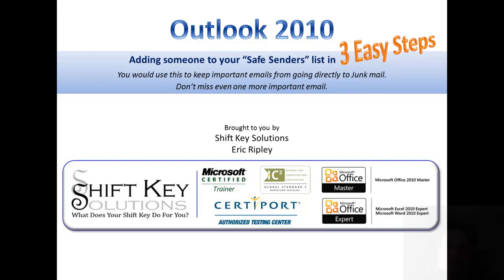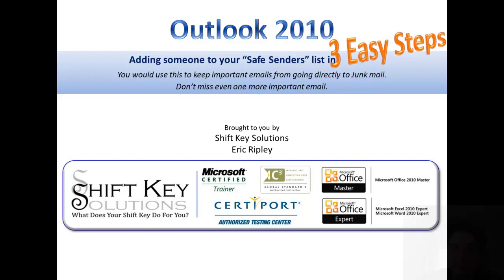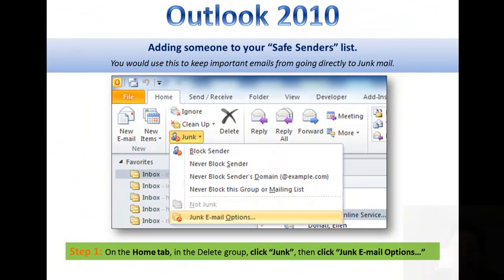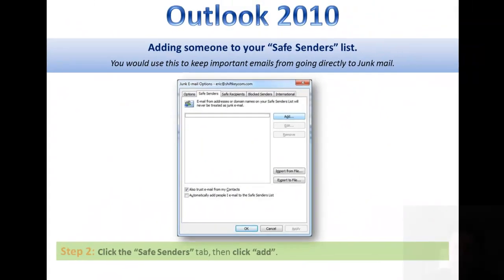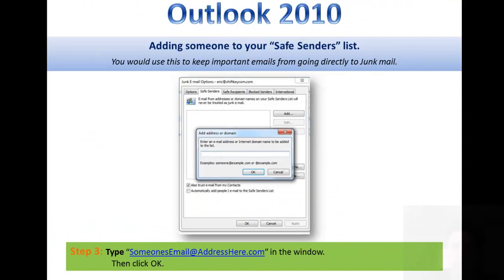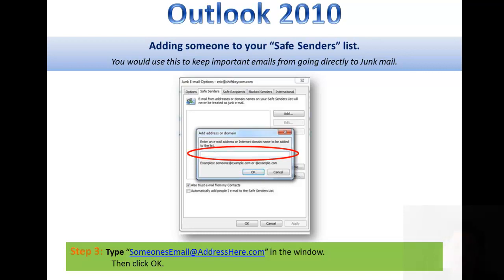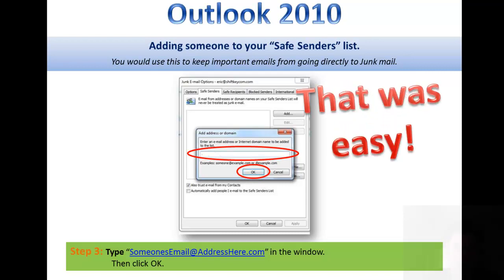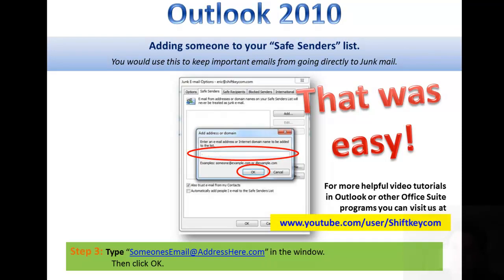Outlook 2010 Adding to Safe Senders list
This video tutorial covers the steps in adding someone to your "Safe Senders" list.